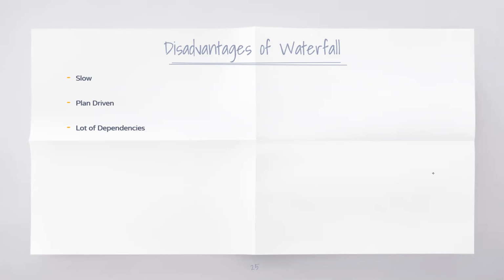Lesson 7 Disadvantages of Water Fall Approach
In this lesson , we will brief look at the disadvantages of the water fall model to development.